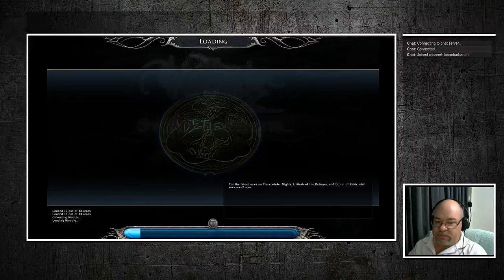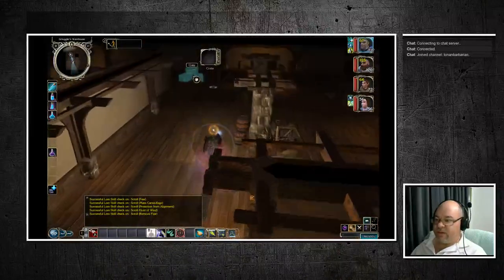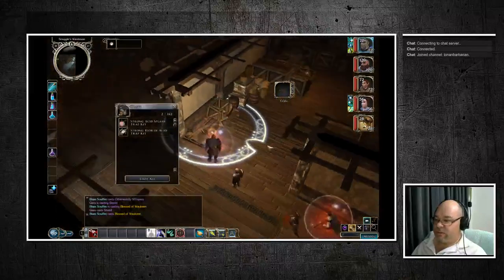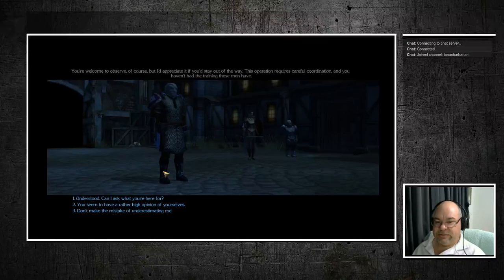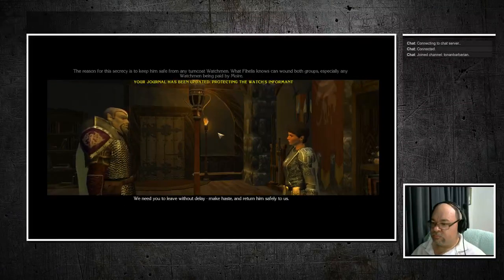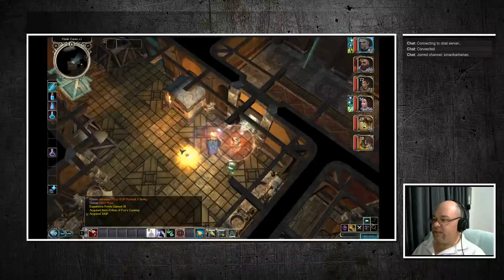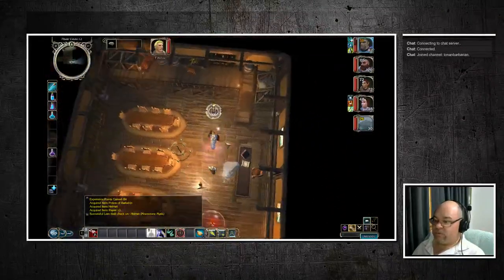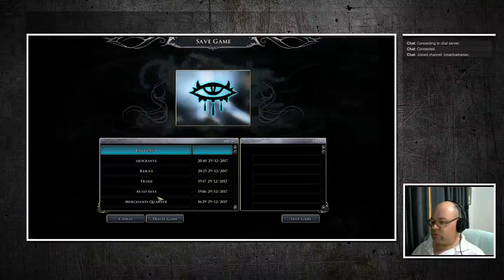Neverwinter Nights 2: Official Campaign - Half Orc Warlock #7